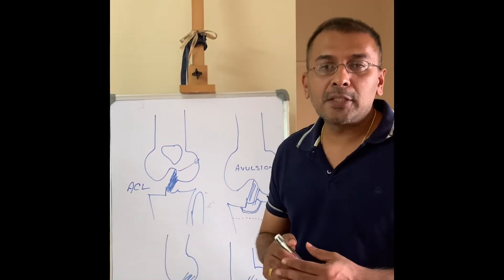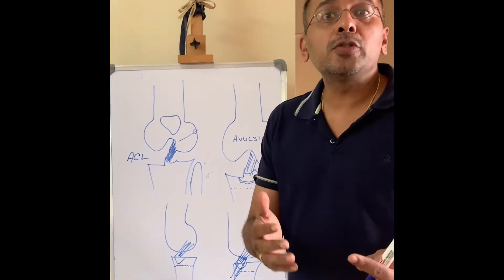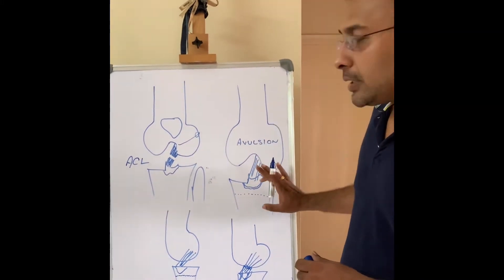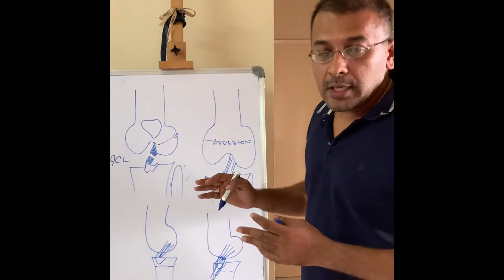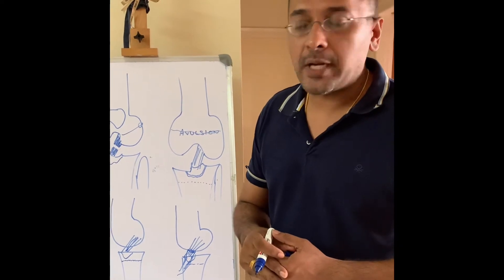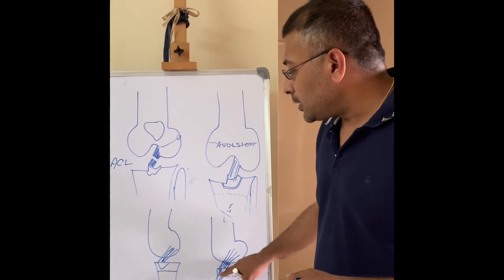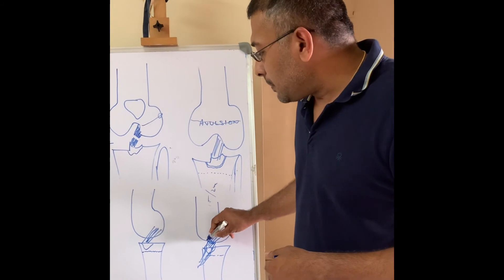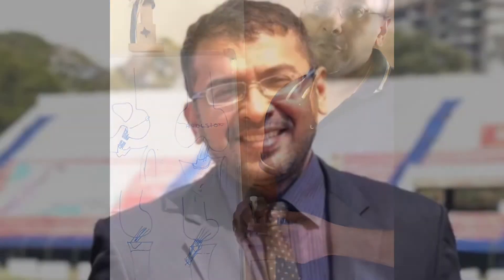Acl avulsions in children step by step illustration- technique of fixation.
Acl avulsion are possible in children. Here Dr Ayyappan v nair shows step by step technique to fix a paediatric ACL injury.